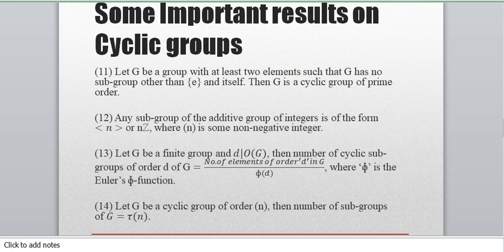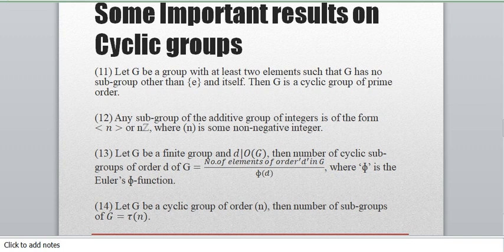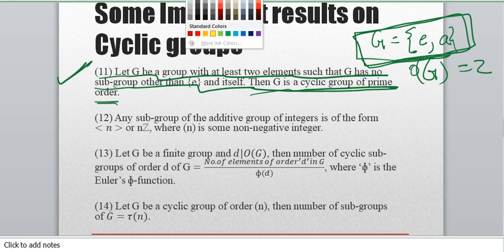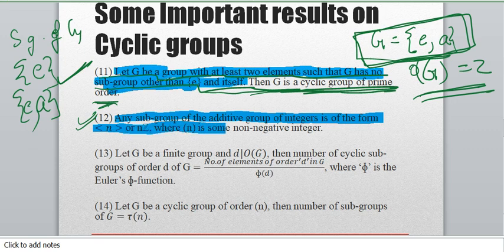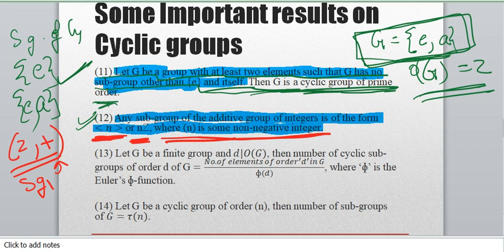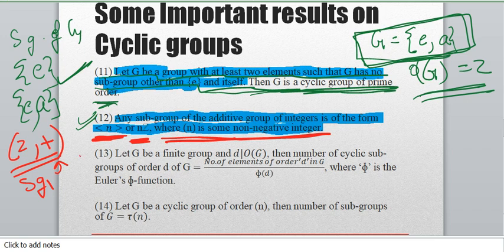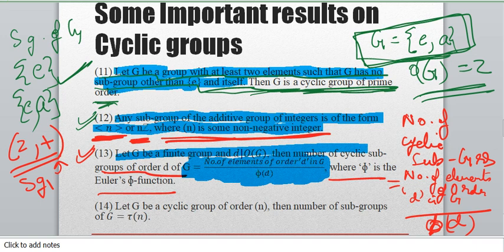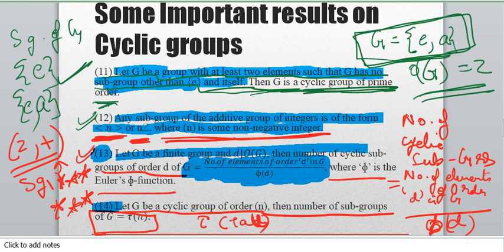Group Theory Some Important results on Cyclic groups, with Mathematical Examples Question _ Solution